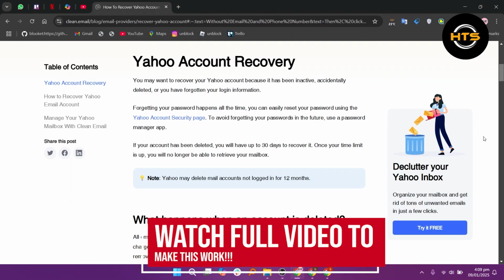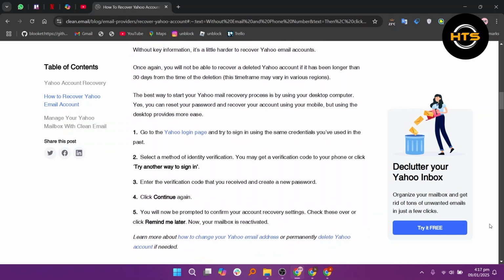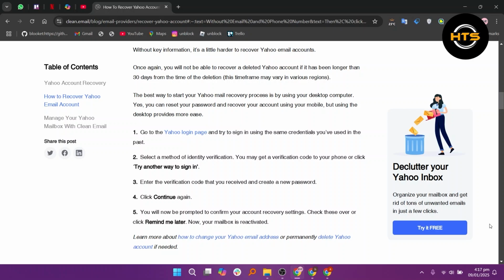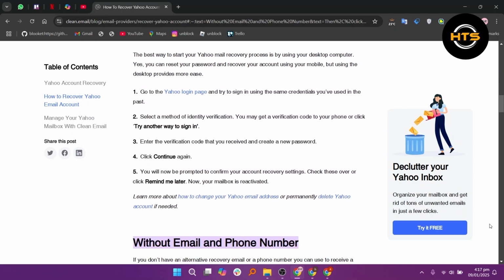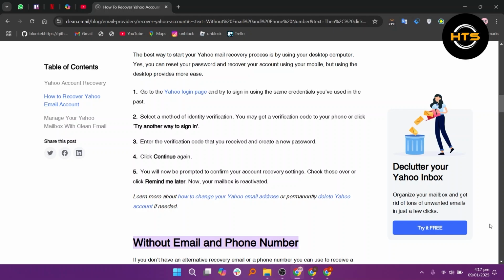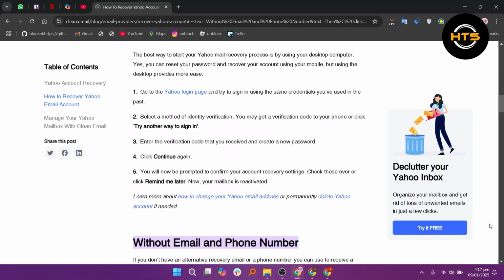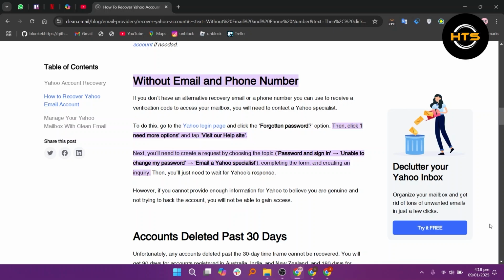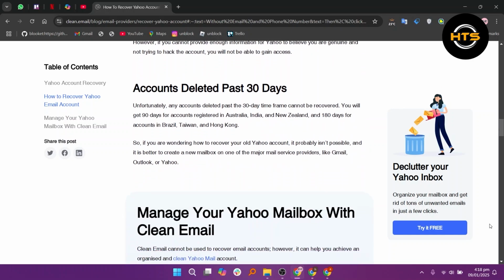How To Recover Yahoo Account Without Phone Number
Hey everyone! Welcome to this how to retrieve yahoo account video tutorial.

If you want to know how to recover yahoo account without verification code and how to recover account in yahoo mail, this video is for you.

In this video, we will show you how to recover yahoo account lost phone number and how to recover yahoo mail account.

The steps on how to recover yahoo email account without phone number and how to retrieve your yahoo email account is easy.

After watching this video, you will find out how to retrieve yahoo account without phone number and how to recover yahoo account using gmail.